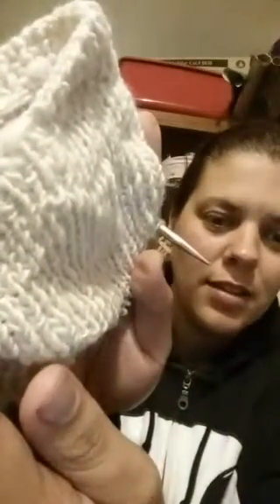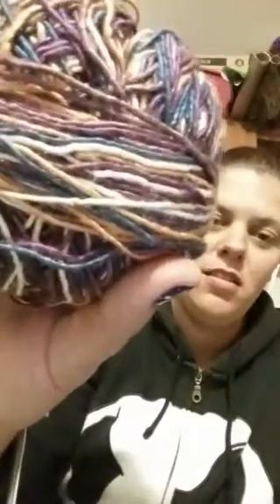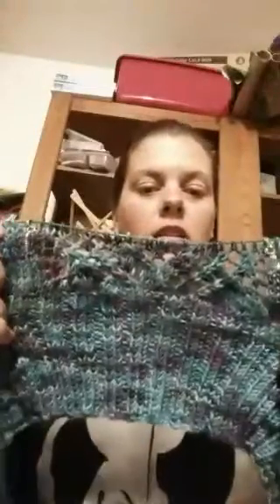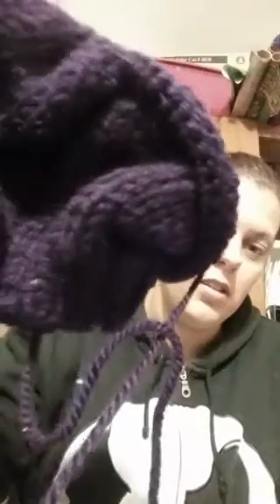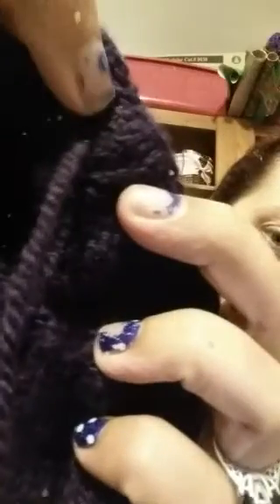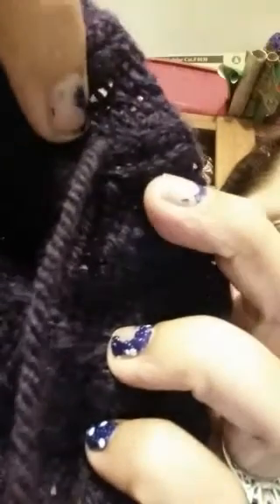my fancy way to weavinginends in knitting more WIPs and some chatter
Recorded on 11/03/2015 03:21 AM UTC by AnnaHerseyKnits
Live viewers: 7
Heart count: 133